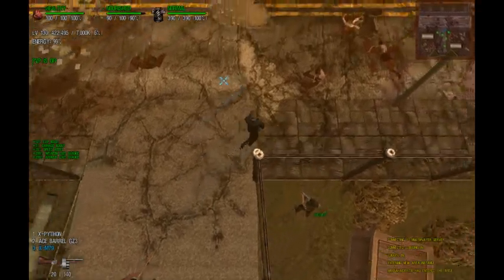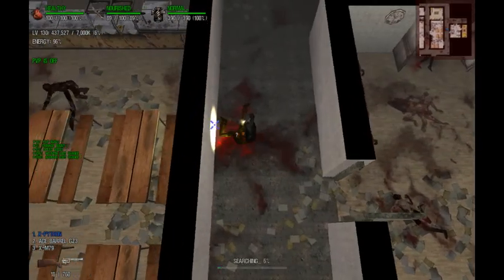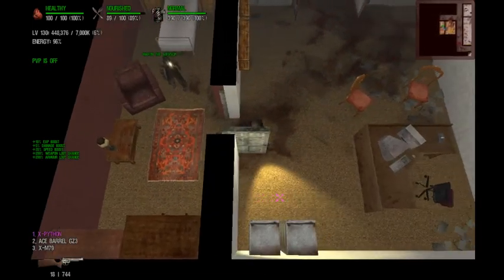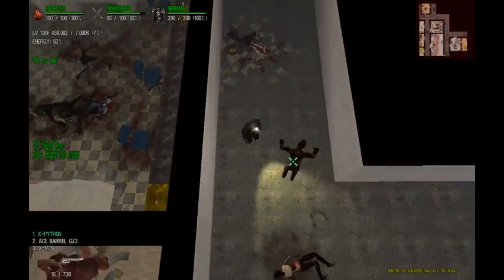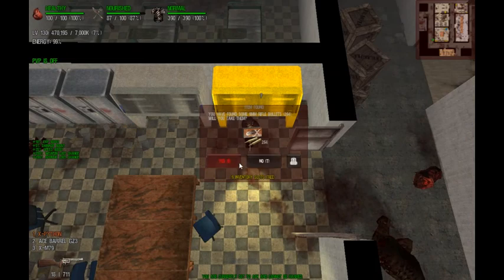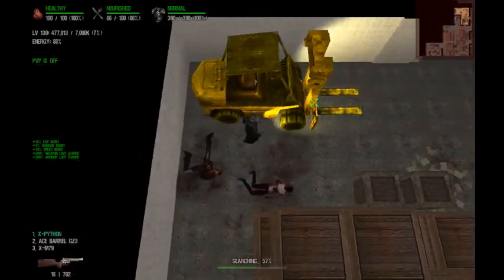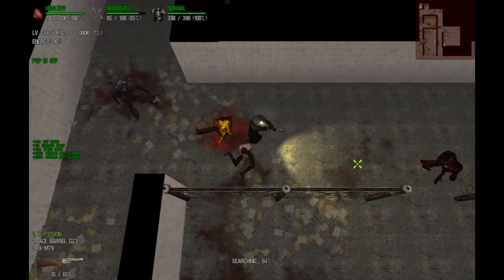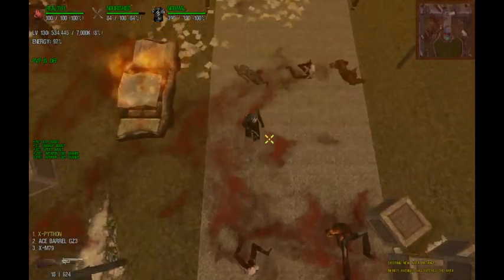Dead Frontier Season 3 Episode 5: The X-Python Review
Pros: High damage, High clip (18 rounds) decent reload time.
Cons: Ammo is higher cost than all other ammo in pistols.